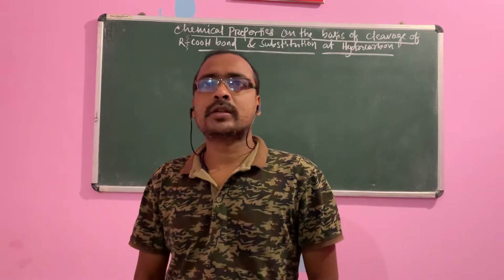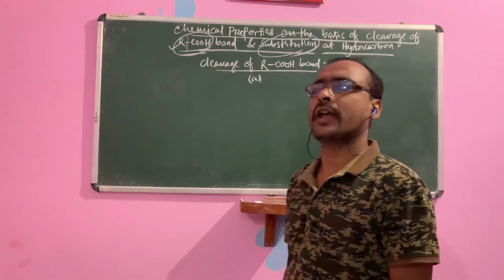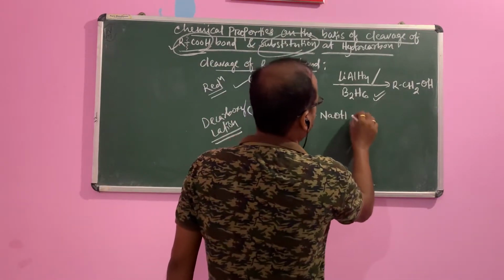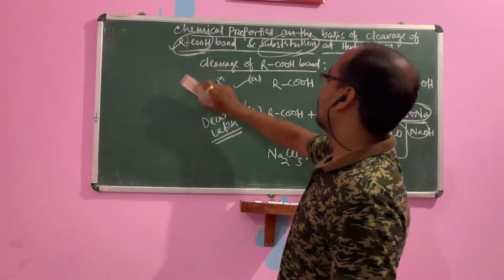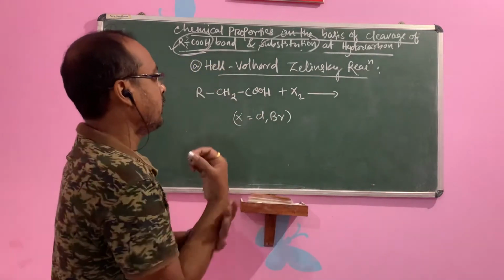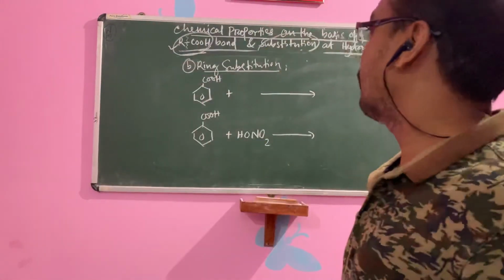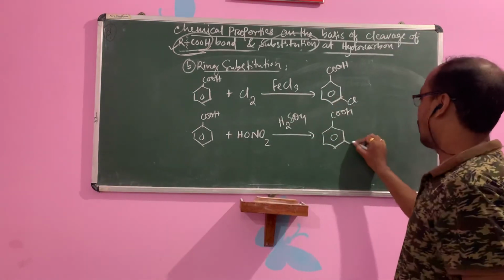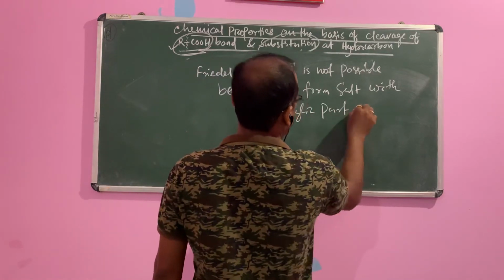Lokesh Sir Class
Part 2 , class XII,Video 24 , Properties of carboxylic acid based on cleavage of R—-COOH bond & Substitution reaction